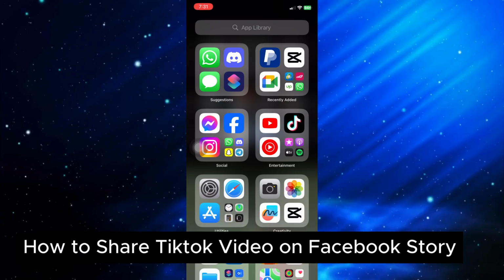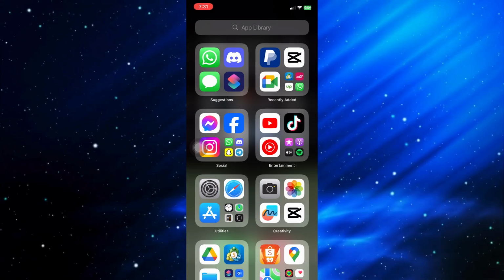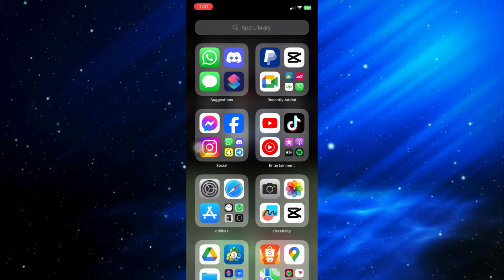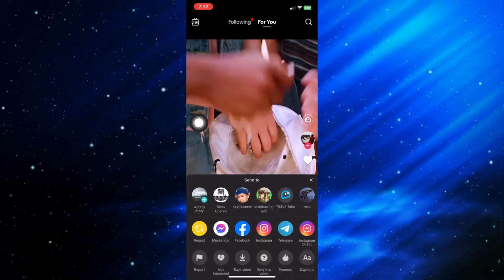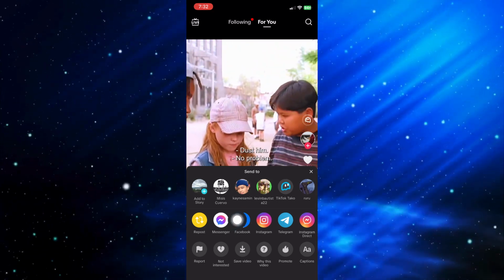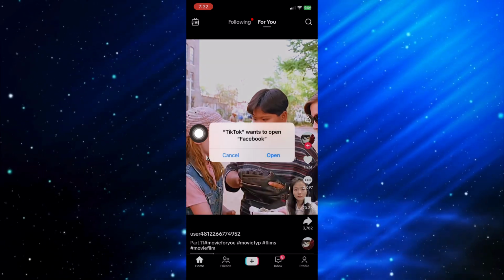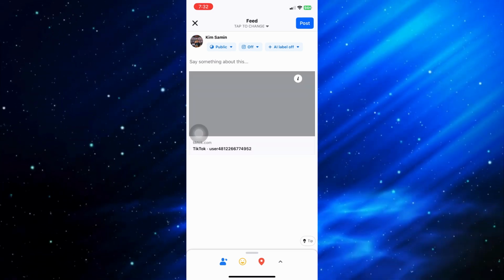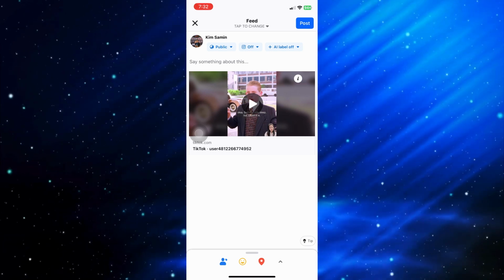How to Share Tiktok Video on Facebook Story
Searching for a guide on How to Share Tiktok Video on Facebook Story? We've got a video for you! This video will provide a detailed explanation of How to Share Tiktok Video on Facebook Story. Watch our video and learn this easy process.